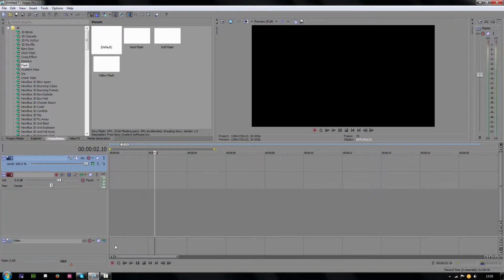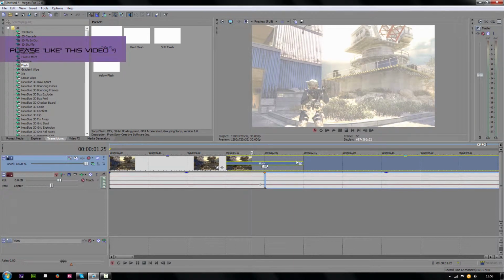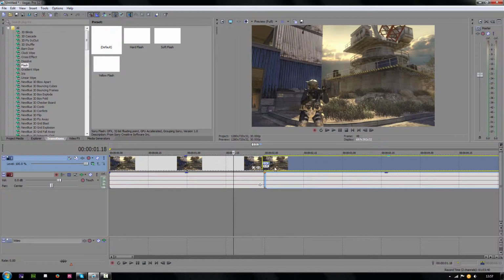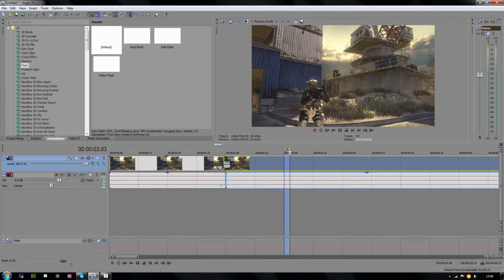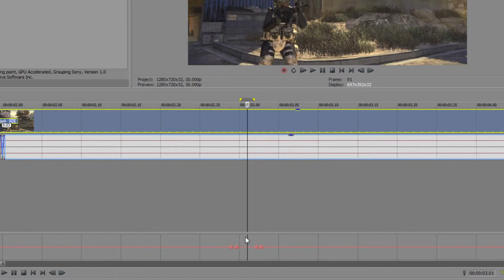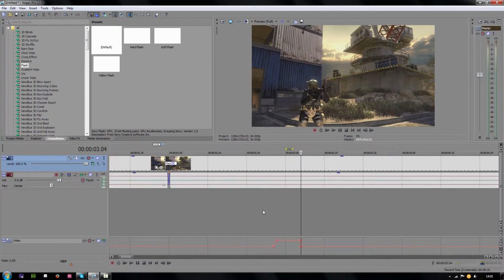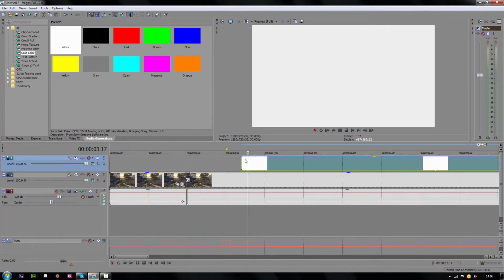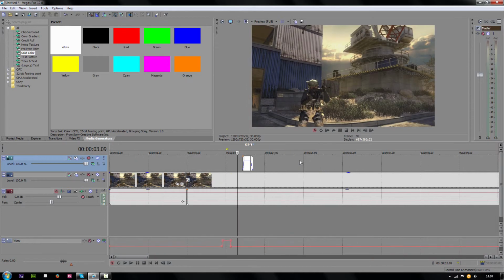3 Simple Ways Of Doing Flash Effect on Sony Vegas "Any Version"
Hello there, this is a basic tutorial showing you. How you can create flash effect using Sony Vegas. there are many ways of doing this. however i will be going over 3 simple once that i like to use, to save a lot of time.